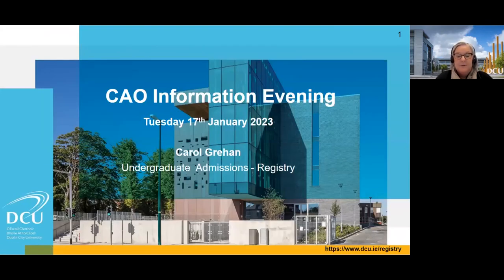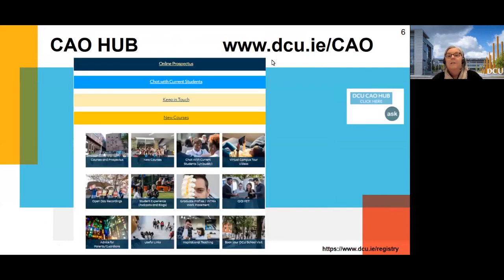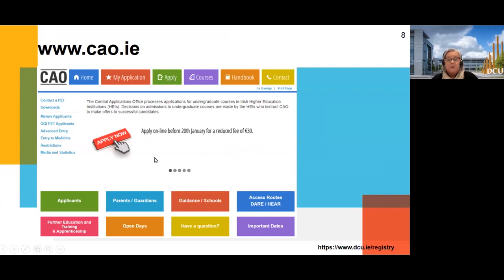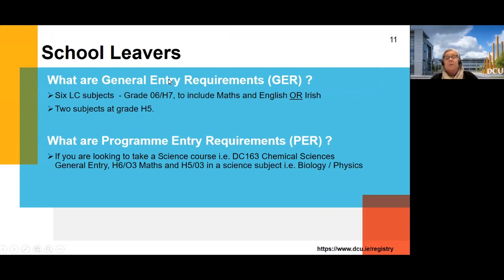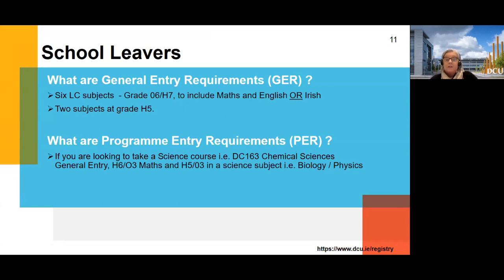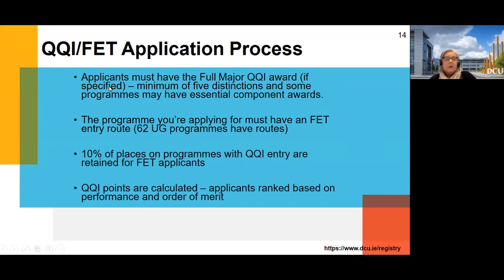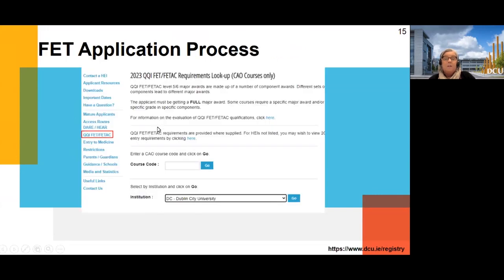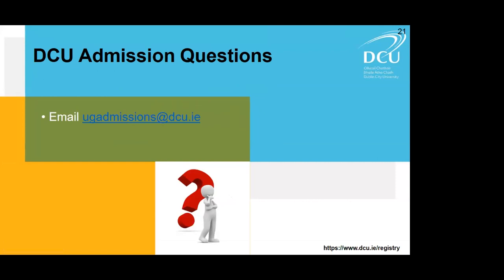Applying to the CAO - DCU CAO Information Evening 2023